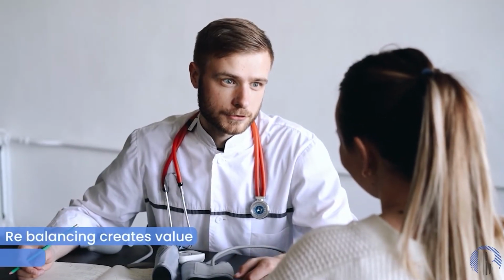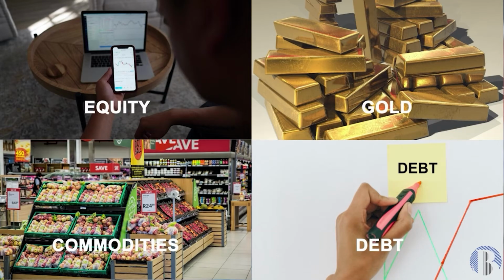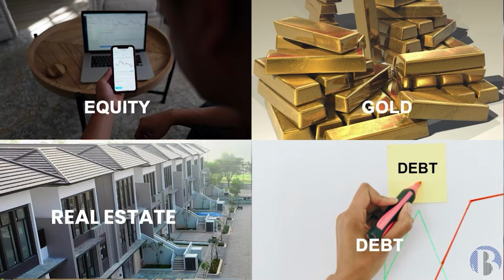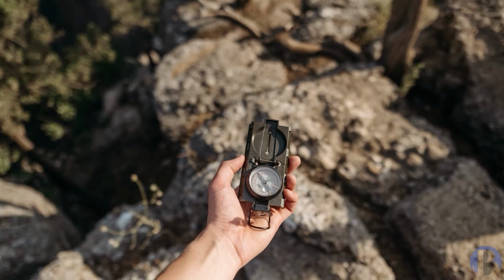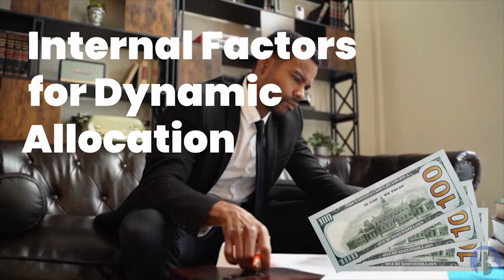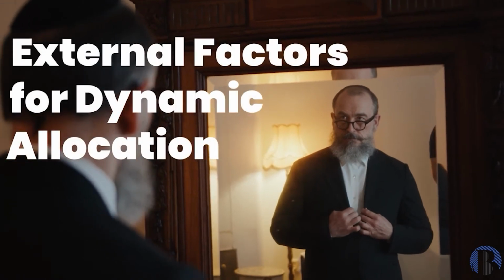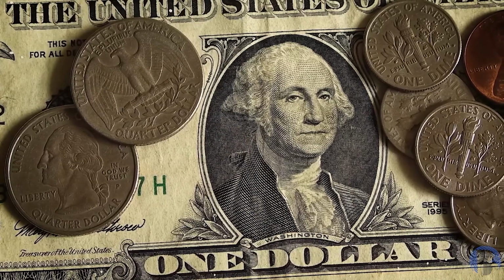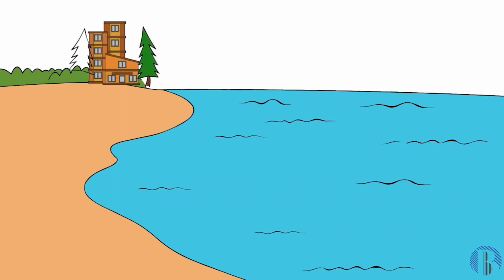Mutual Fund vs Stock vs Gold | Where to invest? | Personal Finance | Asset Allocation Strategies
The most asked question asked in social gatherings is what is the best Investment right now? Equity vs Real Estate vs Gold? where to invest? What are the right Asset allocation strategies? However not many people are aware that only 1/3rd of returns come from selecting the best investment. So where do the rest of the returns come from? You wonder?

Well more than 2/3 rd of Investment Returns come from the right asset allocation between the different asset classes.

Key Moments
What is an Asset Class                                  00:28
Types of Asset Allocation                             01:33
Static Asset Allocation                                  02:38
Role of various Asset Classes                      03:11
Dynamic Asset Allocation                             04:40
Internal Factors for Dynamic Allocation     05:02
External Factors for Dynamic Allocation    05:48
Conclusion                                                       08:51

Two types of asset allocation that investors have followed with success in the past are static & dynamic.
As the name suggests, Static allocation is when the investor decides to keep the proportions of the assets at the same level throughout their life. On the other hand dynamic allocation is the asset allocation where the investor changes the proportion of  various asset classes based on their attractiveness viz a viz each other

Re balancing is an important feature of asset allocation & is required to be done in both static & dynamic allocation. The difference is rebalancing is done to set proportions in static allocation while it is done to an evolving proportion as per dynamic allocation